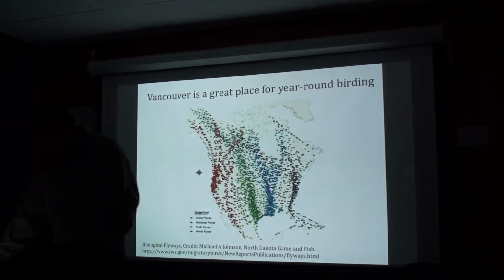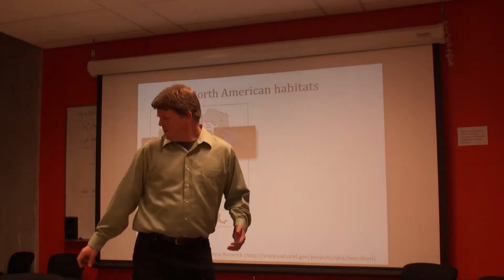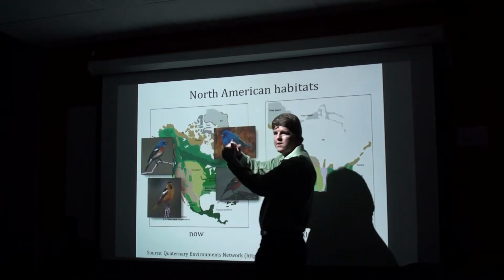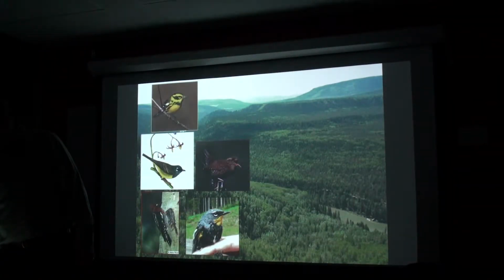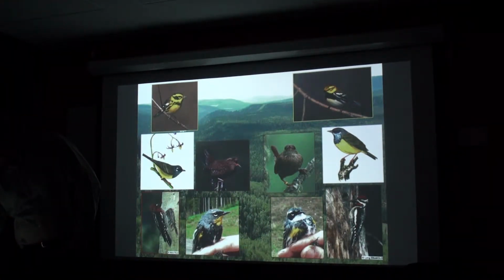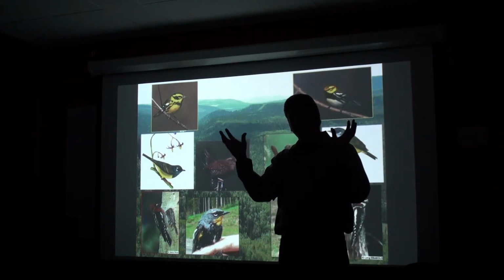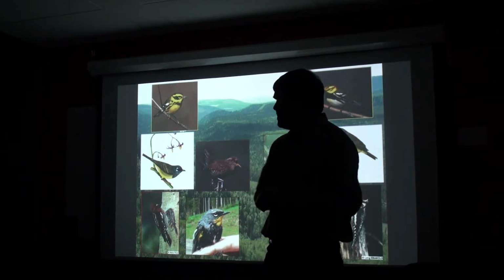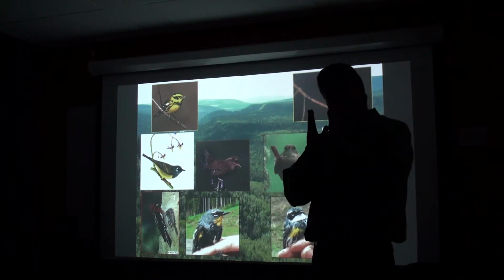Introduction to Birding Lecture by Professor Darrell Irwin, Part 4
An Introduction to Birding Lecture presented by the University of British Columbia's UBC Birding Club.

Thanks to Professor Darrell Irwin for providing us with an fun and informative lecture!